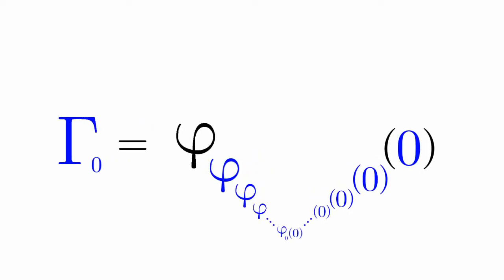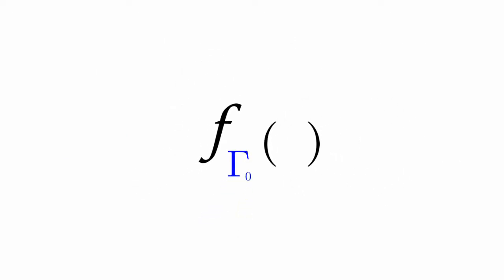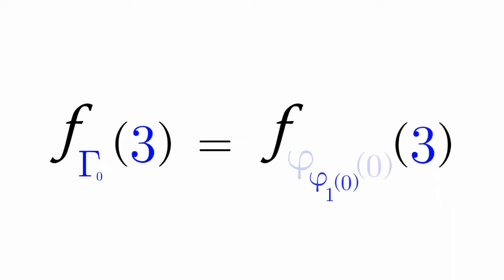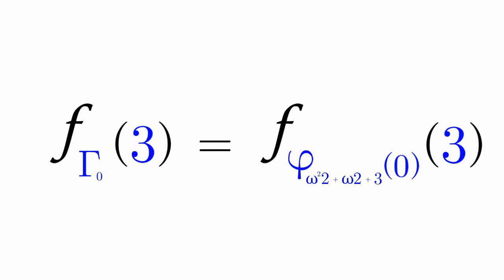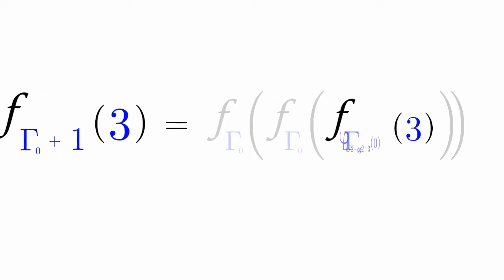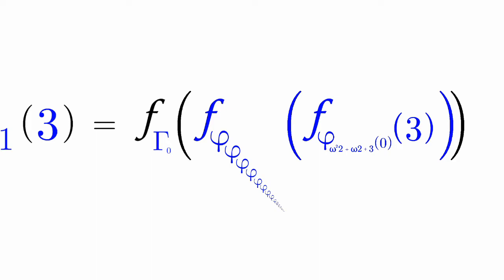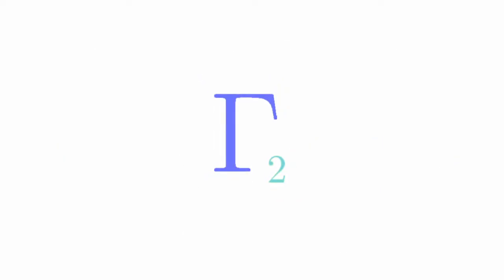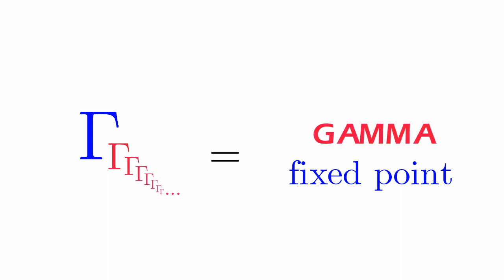BIG NUMBERS (Part 8) | Gamma Level Functions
Software/s Used:
Animation        -   OpenToonz
Video Editing   -   Lightworks
Voiceover         -   Audacity